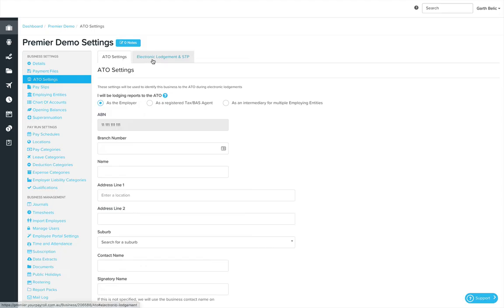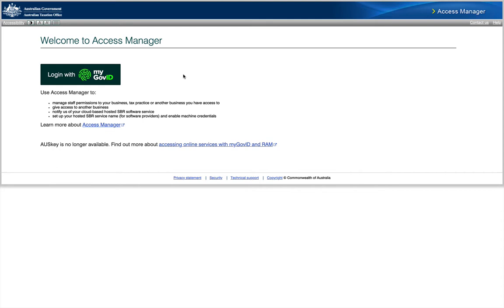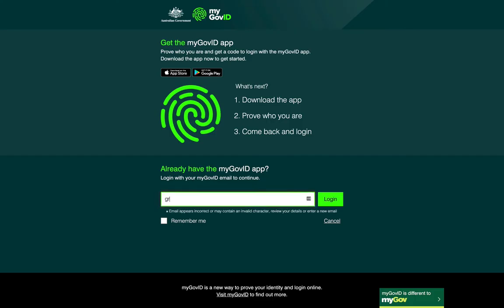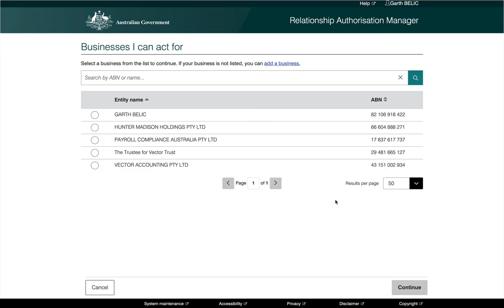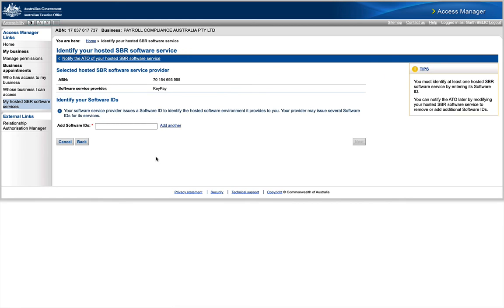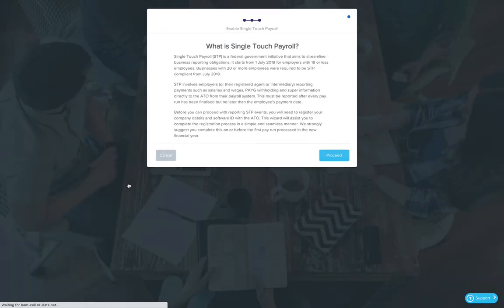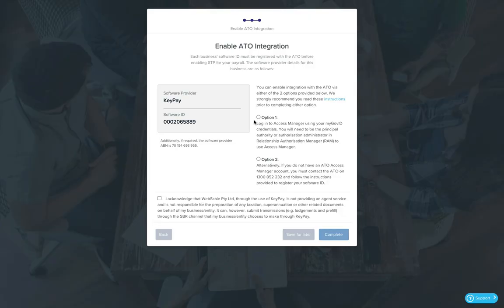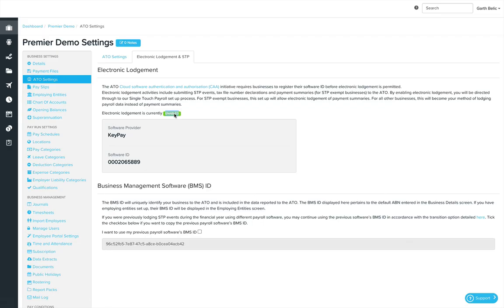How to register your software for STP with the ATO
Don‘t have payroll software yet?

This video explains the process of registering KeyPay software with the ATO using Access Manager.
Pay Cat are payroll specialists that help you solve your employment law compliance challenges and automate your payroll processes. With their extensive experience, they provide tailored solutions to streamline your payroll operations, ensuring accuracy and adherence to the latest regulations.

Video produced by Social Wave